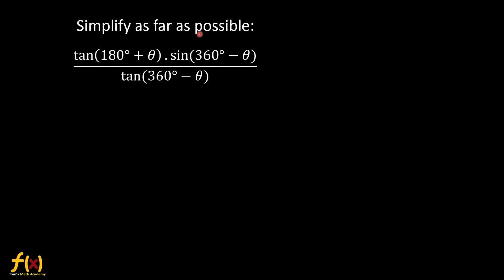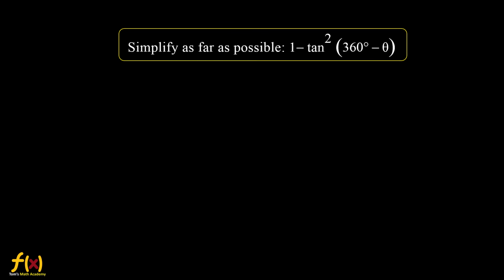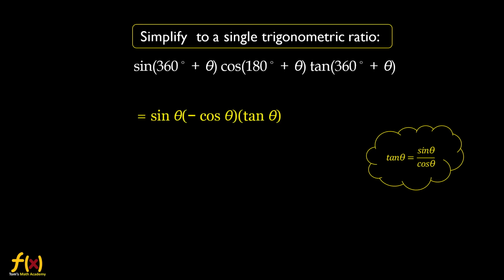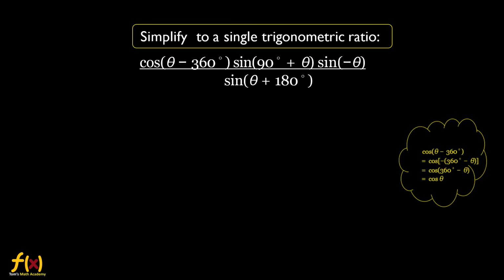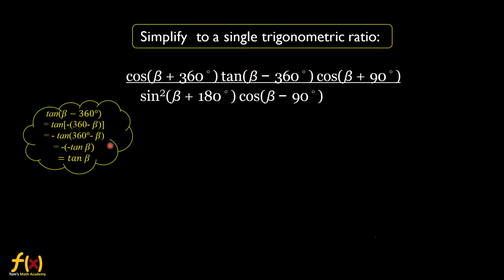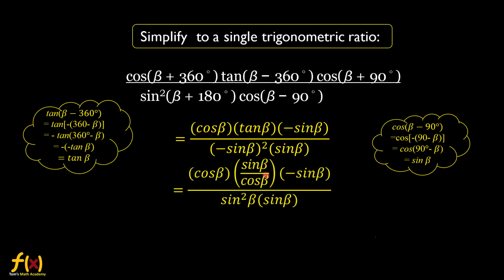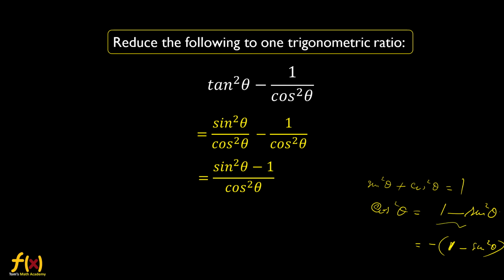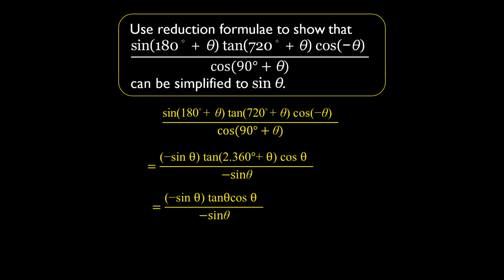TRIGONOMETRY-REDUCTION FORMULAE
In this video we discuss few good questions on reduction formulae.